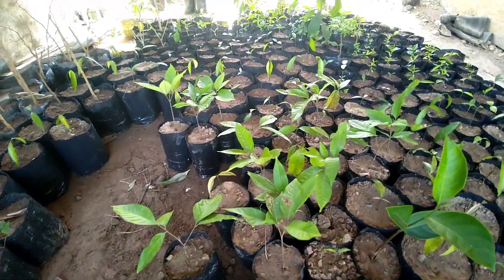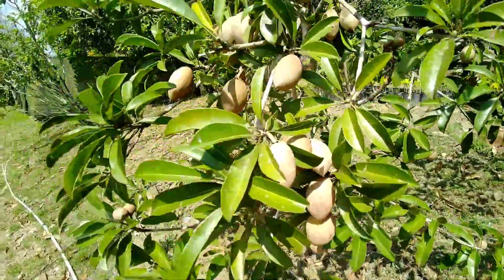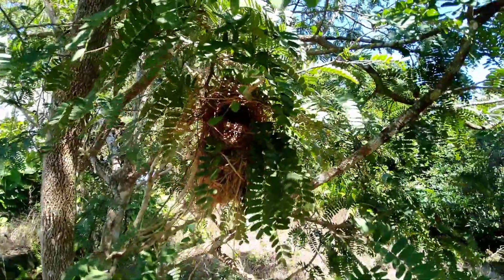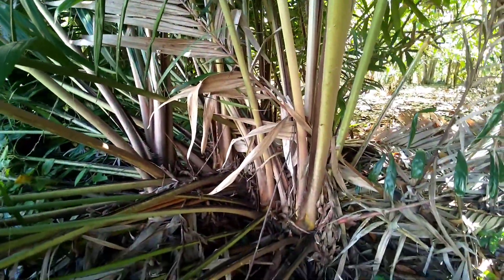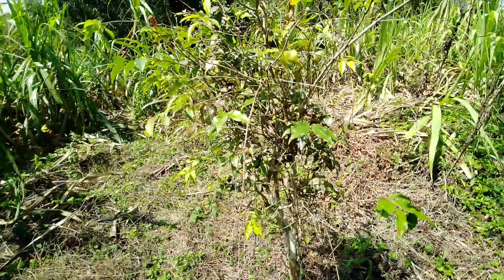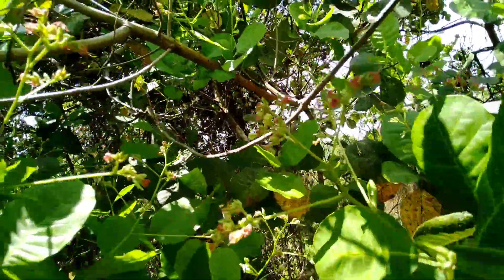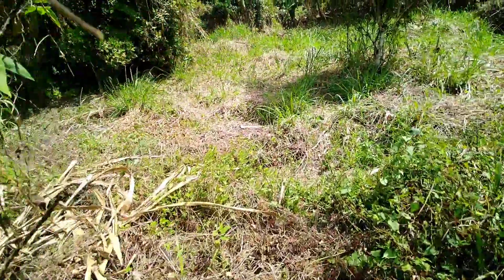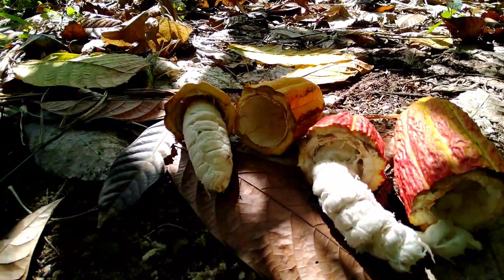summer time fruit season looking forward I can't wait